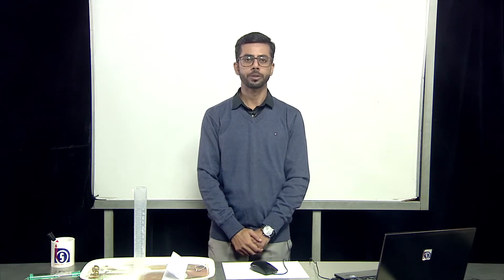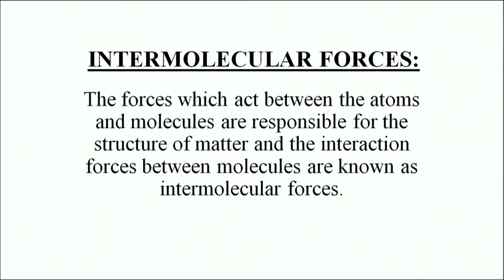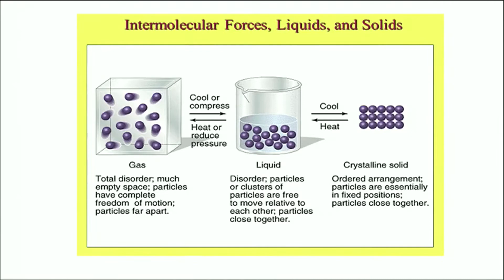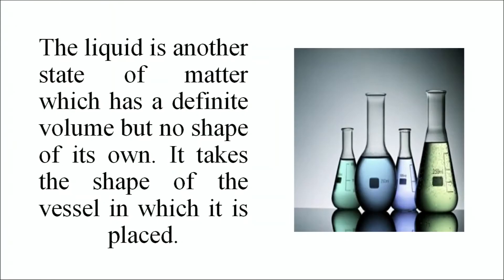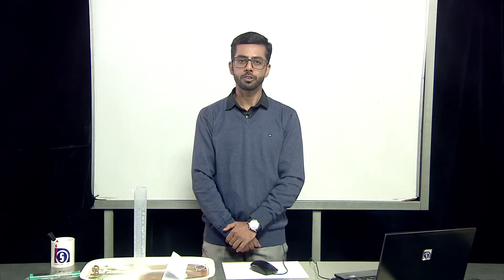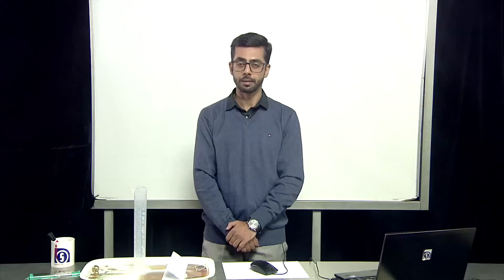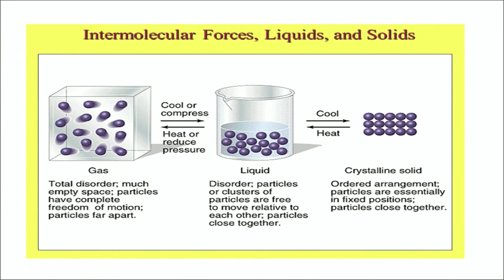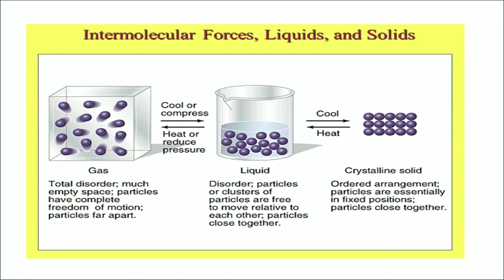NIOS Class 12 Physics (312): Lesson 8. Elastic Properties of Solids (States Of Matter)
Learn online the NIOS Class 12 Physics (312) subject lesson:
Lesson 8. Elastic Properties of Solids (States Of Matter)

code: LHVJUaW2kX8